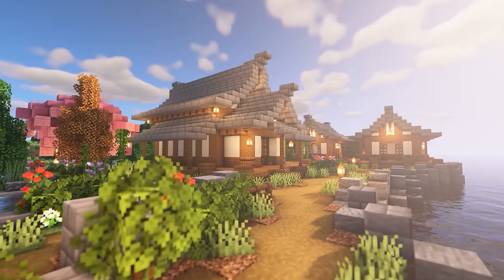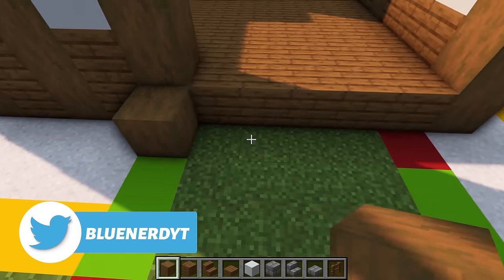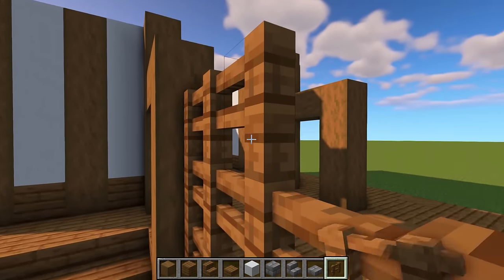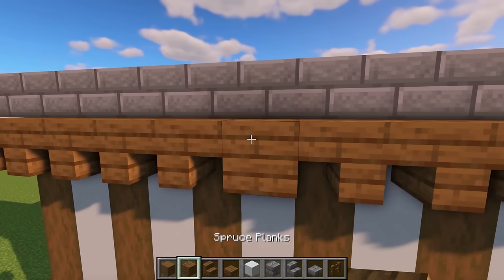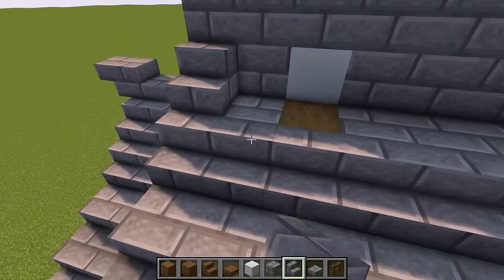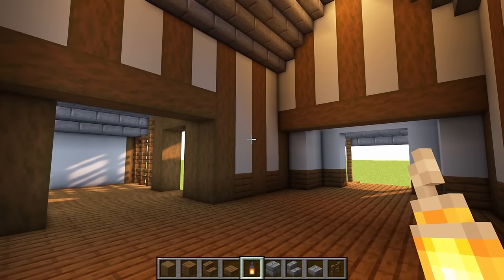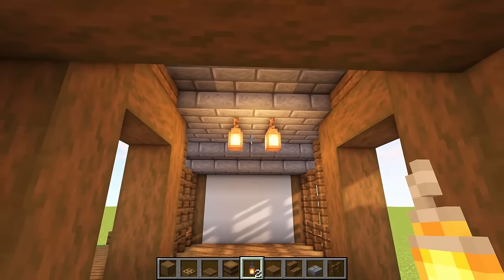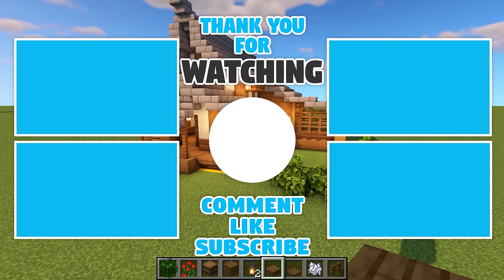Minecraft: How to Build a Large Japanese Farm House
Welcome to another Minecraft Build Tutorial.
Today I will show you in minecraft how to build a Japanese house.

This Japanese house tutorial is a simple build using easy to gather materials such as stripped spruce logs, spruce planks, white concrete, stone bricks and some other variants.

Texture pack: Vanilla with JermsyBoy's Better leaves
Shaders: BSL Shaders
Version: Minecraft 1.14.4